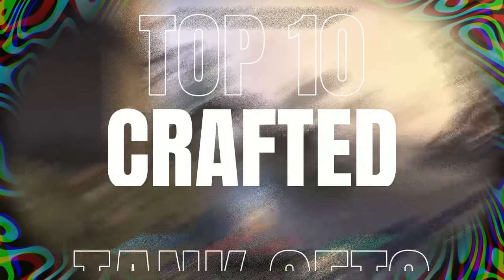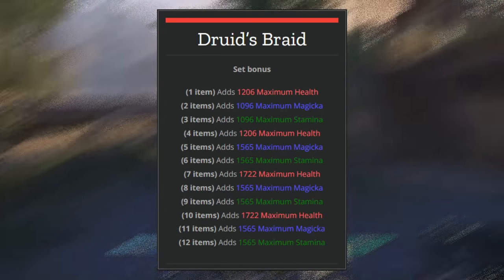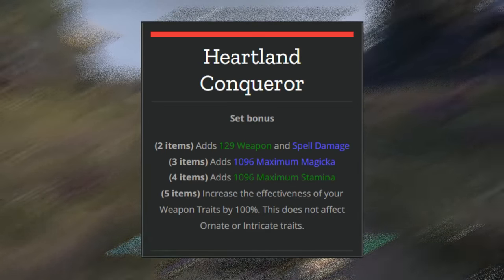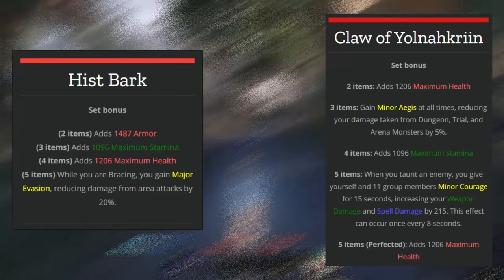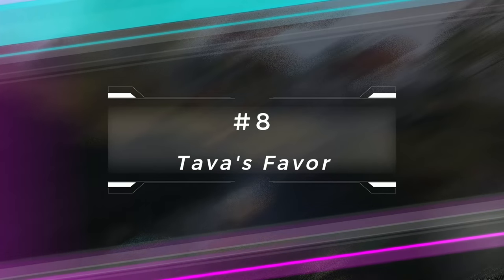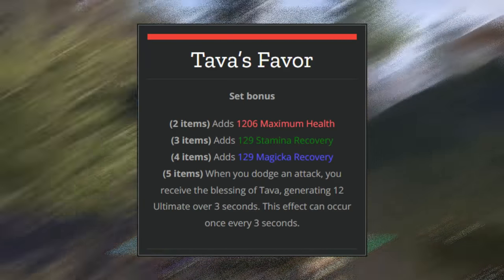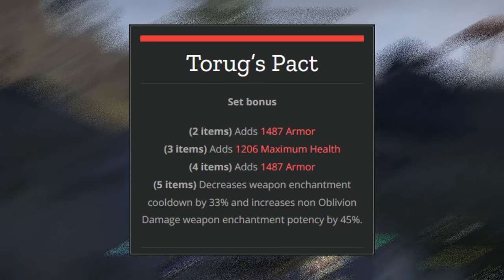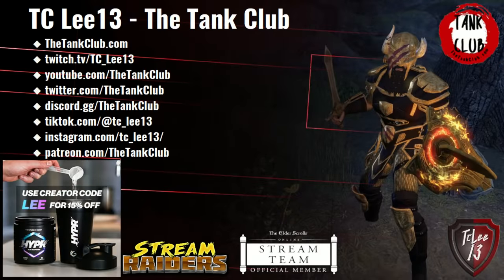Top 10 Crafted Sets for Beginner Tanks | Elder Scrolls Online | High Isle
🔸In this video we are looking at the most useful craftable sets for any beginner Tanks looking to pick up their first gear to start progressing in The Elder Scrolls Online.
➞HYPR - Gaming Energy Reinvented.
Maximum Energy - Zero Crash - Sharper Focus - It's Healthy!
🔴Support The Tank Club Content & Website!
🔴More Tank Club Content!